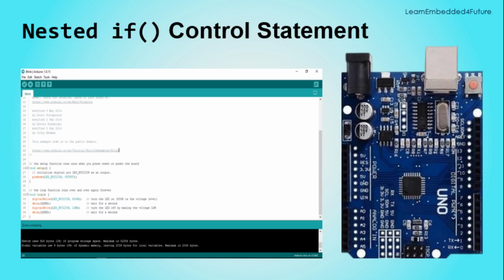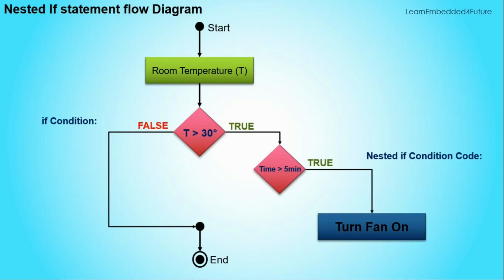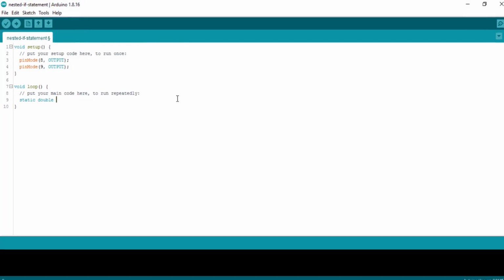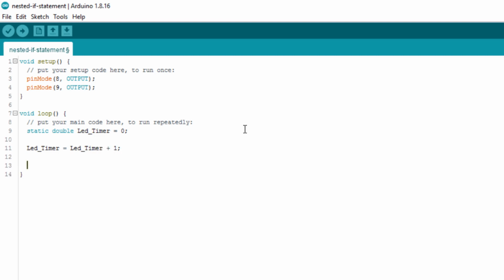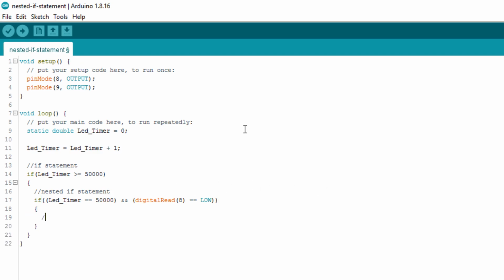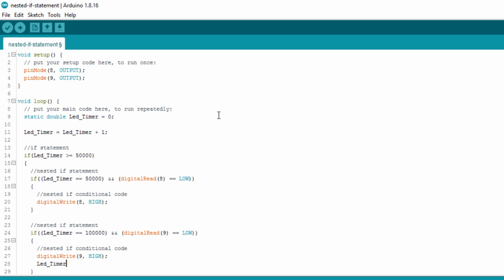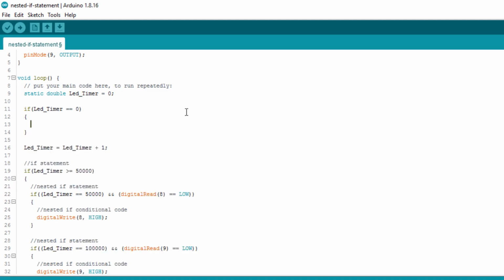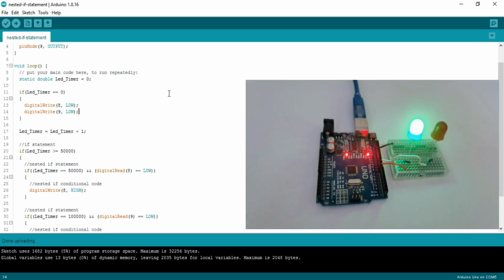Nested if statement in Arduino programming | An example in Arduino with nested if statement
I am going to talk about nested if statement in this video. Also going to explain with help of a flow diagram to understand nested if statement concept better. And at the end of this video I write a program to turn-on and -off LEDs.
This video is very helpful for anyone who has no or little knowledge of C or Arduino programming.